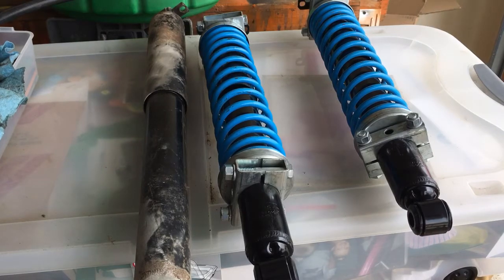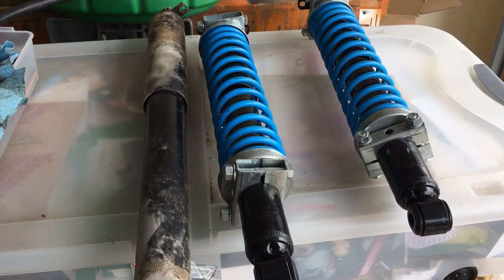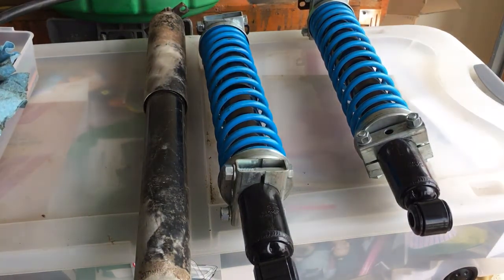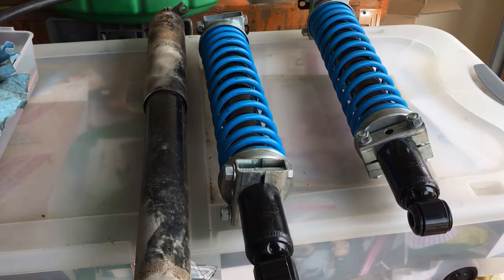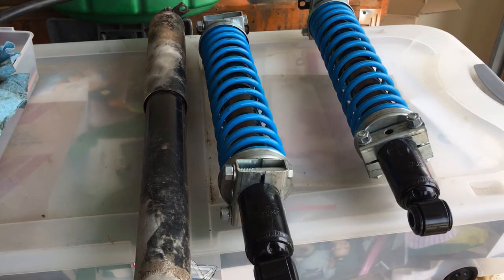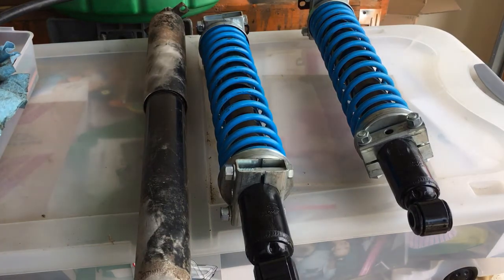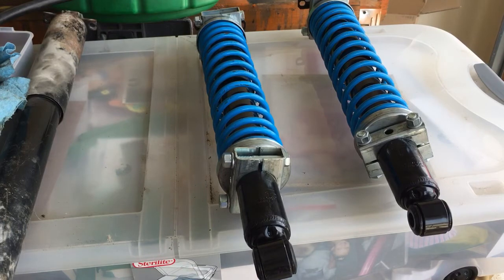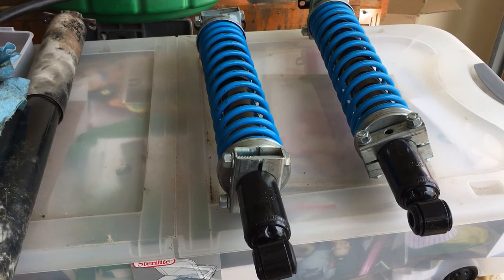S10 3" lowering leaf springs too weak!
Ebay Western brand 3" lowering rear leaf springs did the job as far as lowering but failed at supporting the weight of the Blazer.
The springs are so weak, any bump or hole in the road causes the rear end to contact the frame! 😵😵😵 BAD
Here's my first attempt at adding spring pressure to the rear to properly support the suspension.